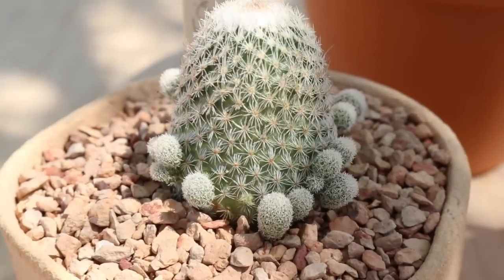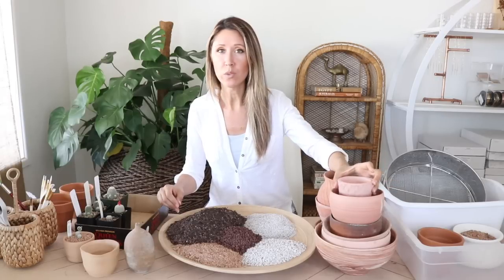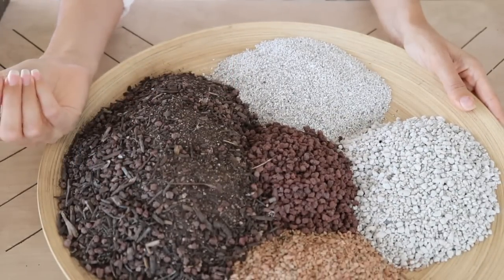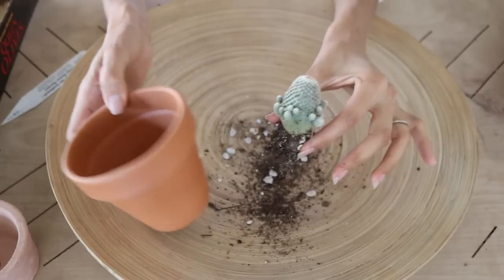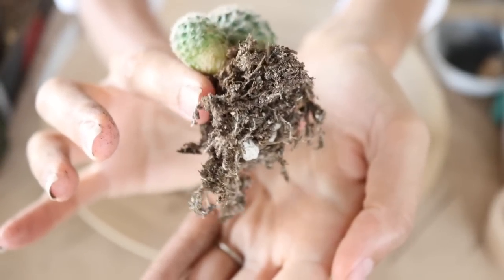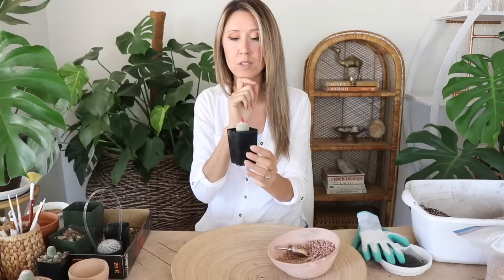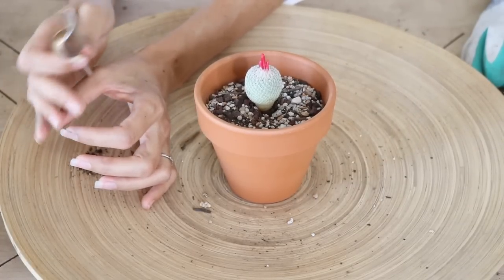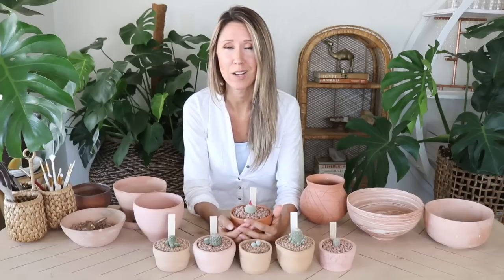Tiny Cactus | Repotting + Watering Tips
Tiny Cactus repotting and watering tips.

xo,
Christine